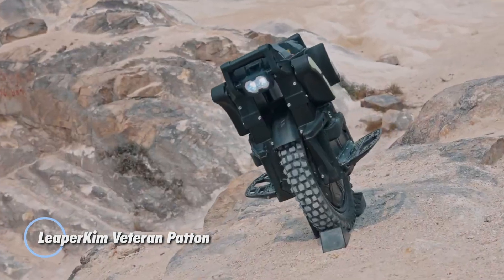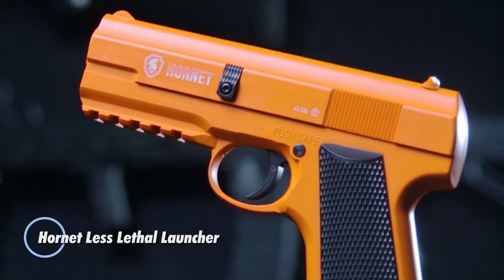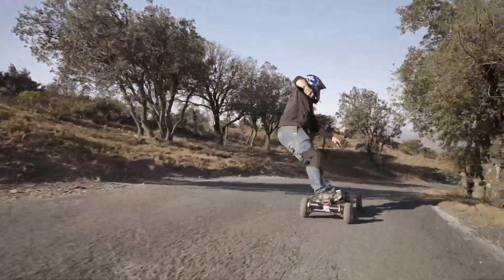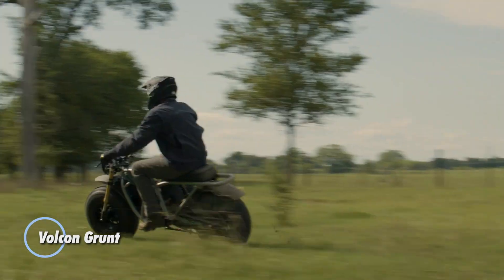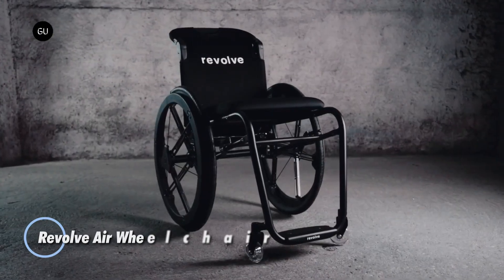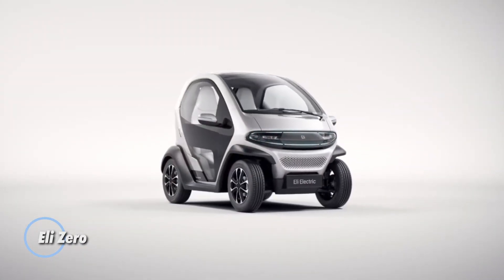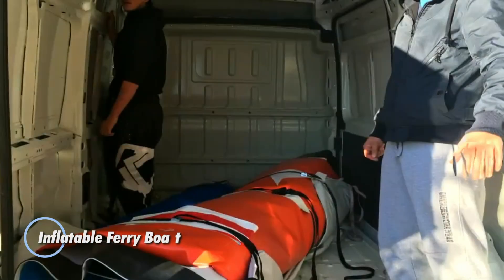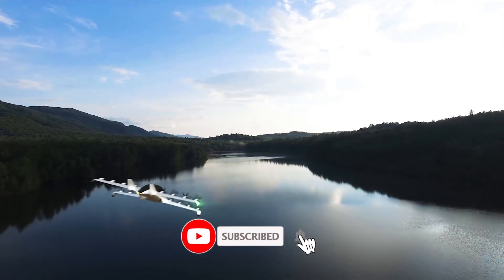15 INSANE INVENTIONS YOU NEED TO SEE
"Discover the future with these 15 insane inventions you need to see! From cutting-edge gadgets to revolutionary tech, this video showcases mind-blowing innovations that will change the way you live. Don't miss out on the latest in wearable technology, home automation, and futuristic transportation.

00:00 - Giraffenap
01:15 - LeaperKim Veteran Patton
02:19 - Google Translate Glasses
03:19 - Hornet Less Lethal Launcher
04:19 - Acedeck Nyx Z3
05:18 - Corsair 880 Trimaran
06:24 - DJI Avata 2
07:21 - Volcon Grunt
08:20 - EmbraerX Eve Air Mobility
09:27 - Revolve Air Wheelchair
10:21 - Nautic Waveflyer
11:23 - Eli Zero
12:24 - ANIIOKI A8 Ebike
13:33 - Inflatable Ferry Boat
14:37 - Emotion Aircraft